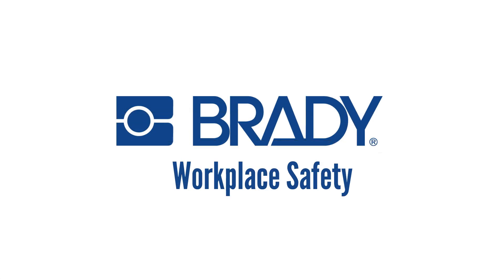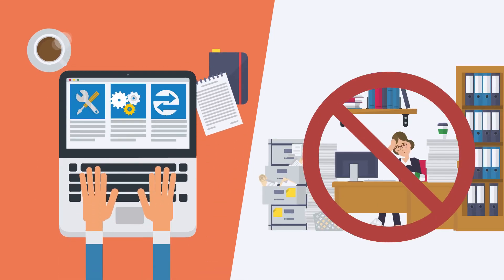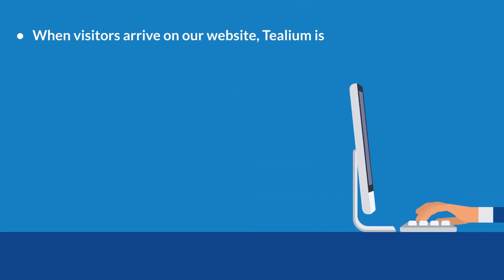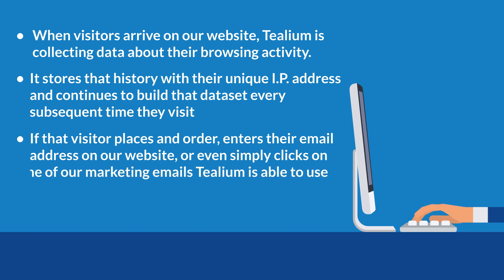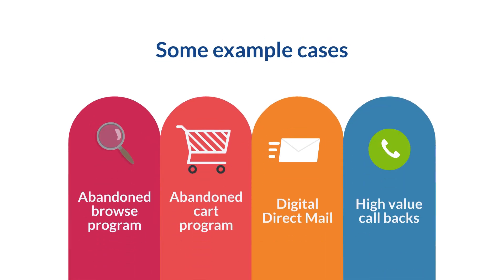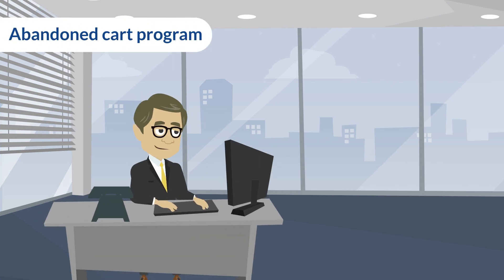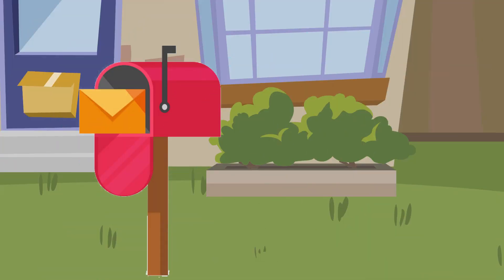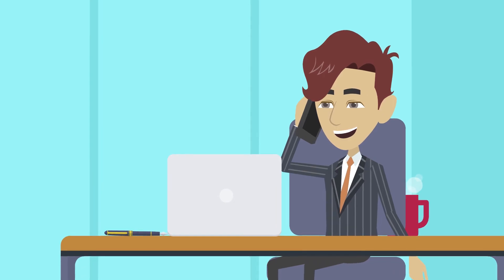Marketing Automation software 2D Animation